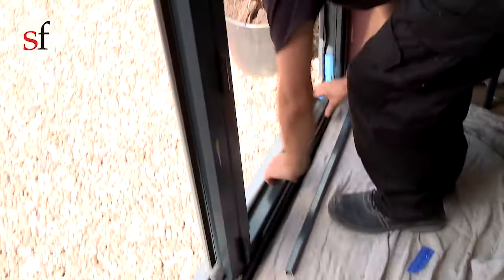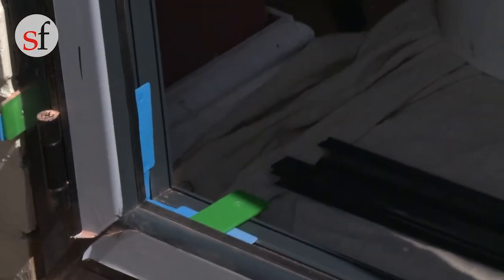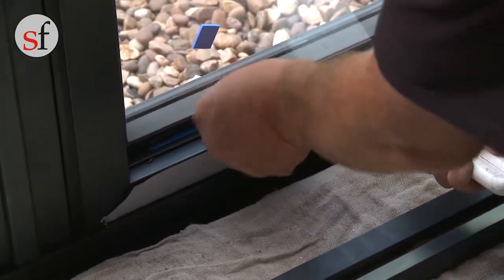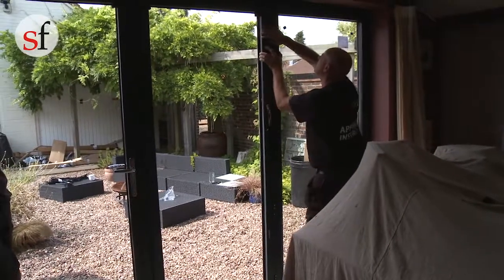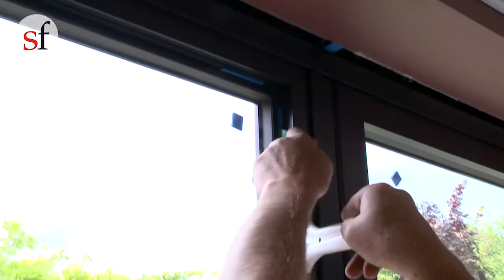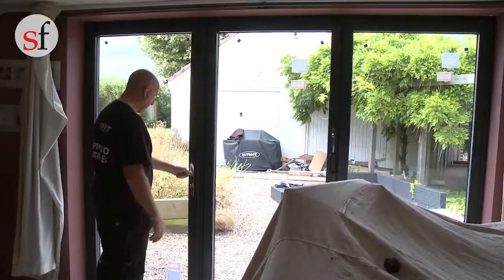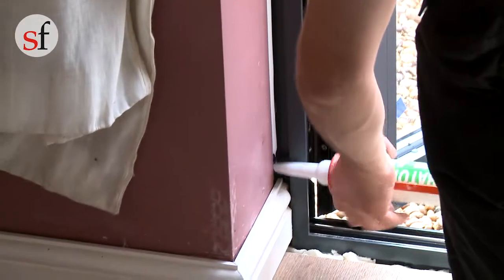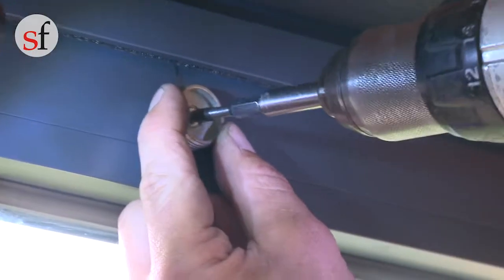Bi Fold Door Installation I Glass Installation